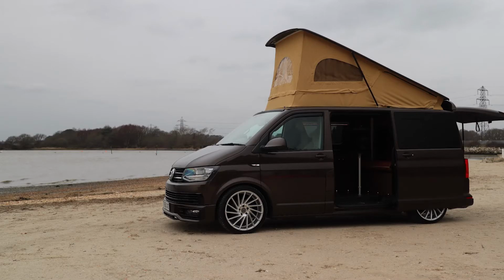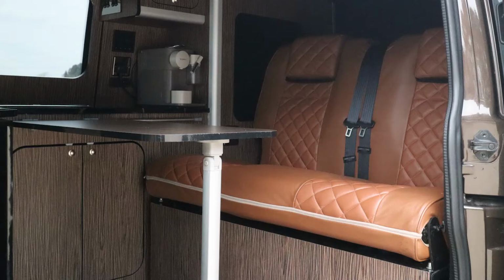How to Legally Convert Your Van To A Motor Caravan (and the flaws in the rules) DVLA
Welcome back to another video, in this video, I will be talking about the conversion of your camper van.

The background music is made by Lukerembo and you can find them on Youtube or Soundcloud!